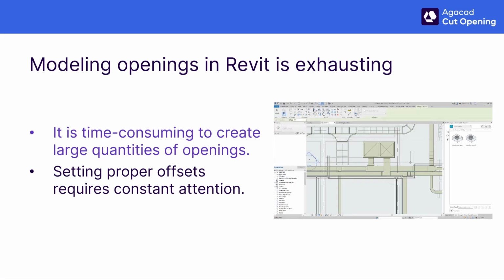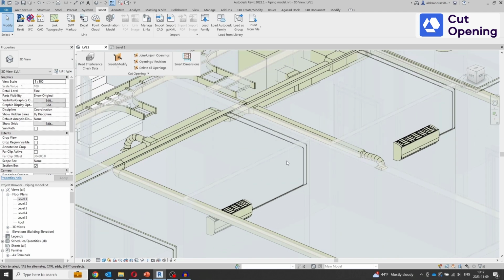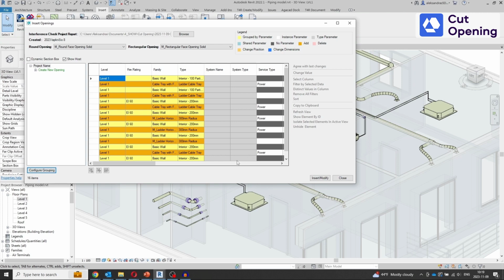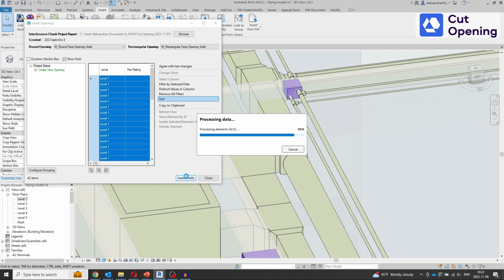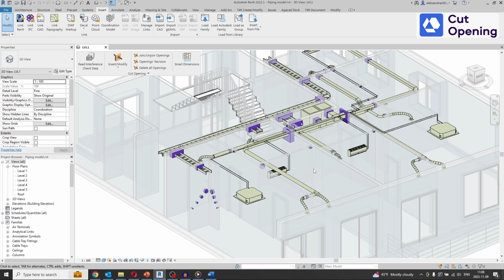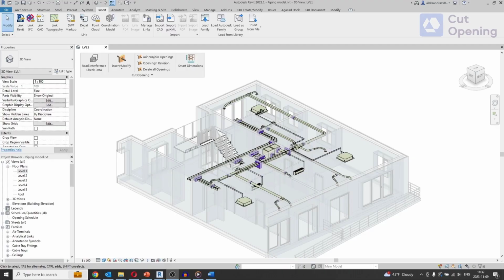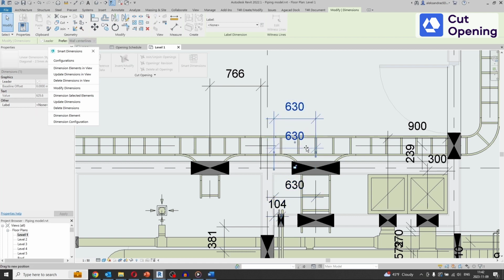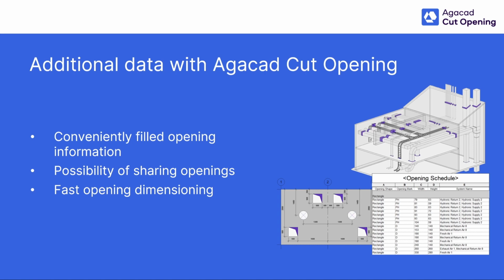How to create, manage and dimension Revit openings faster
Streamline opening creation and coordination in Revit by using our Cut Opening plug-in for Revit. 📗 Read more about Cut Opening, part of Core Collection

For better coordination and big time savings, use this advanced BIM software to instantly create and modify large numbers of opening elements at clash points in Revit models. E.g., where ducts, pipes, cable trays and conduits intersect walls, floors, roofs, ceilings, beams or columns. Or where openings need to be made in the structural model to align with doors and windows in a linked architectural model.

[03:55] Creating openings for MEP from a linked architectural model
[05:55] Pipe openings, offsets for various diameters and system types
[07:51] Openings for cable trays, fire rating
[10:29] Openings for ductwork
[12:59] Opening revision when changes are made to the model
[17:05] Data of openings
[18:21] Dimensions for openings
[20:07] Exporting openings
[21:22] Cut Opening Free version

Aired: November 9, 2023